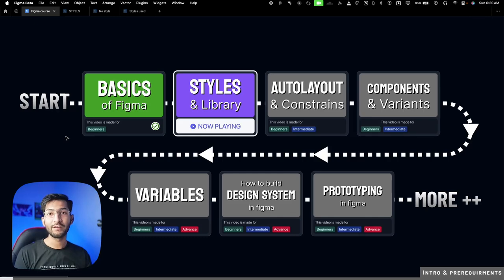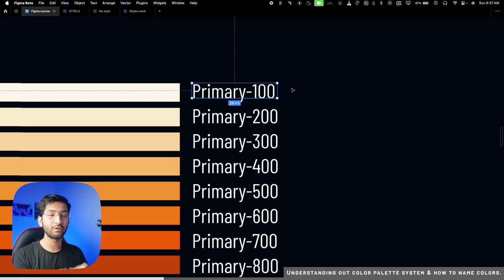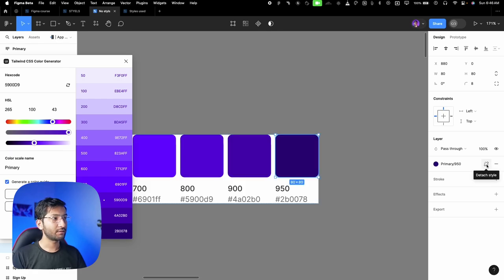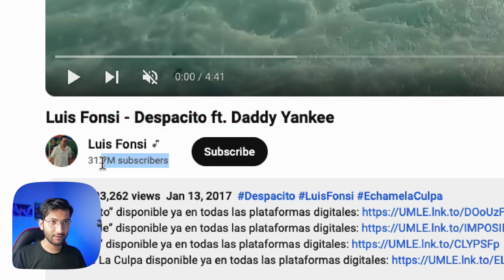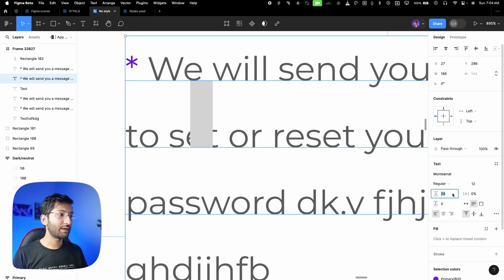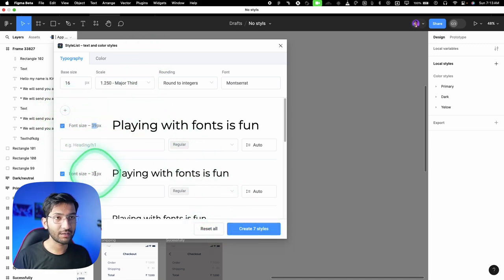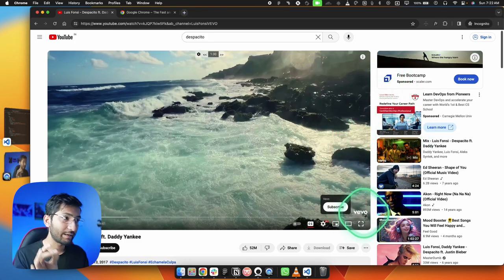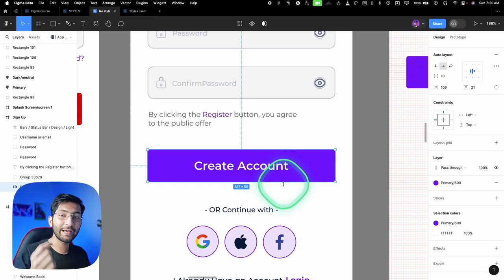Ep 2/7 • Color & Typography styles in Figma | A Beginners guide to styles & library in figma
Beginners guide to learn Figma, a tutorial for new UI/UX Designers, learn everything about styles and libraries in Figma and how to generate a color palette and type system in Figma in just one click.

Time stamps
00:00 Intro and what we will learn
00:15 Prerequirements
1:00 Let's start
1:06 What are styles?
1:45 A practical example of why we use color styles
3:17 How styles can save you hours
4:15 How to create a color style?
5:16 Understanding our palette system in UI Design & how to name colors
9:05 Generate color palette in one click
16:38 Updating our designs
17:23 Selecting the text color
20:52 Text/Font styles system & properties
34:27 Grids in Figma
41:04 Effects in Figma
44:19 Sending our colors to the developer & how to work with the developer
48:10 Part 2: Libraries in Figma
51:00 Why we use teams
51:31 Publishing our designs & using them
55:00 Setting up our icon library
56:48 What are components
58:29 Publishing our designs to the Figma community
1:00:34 What we learned today?